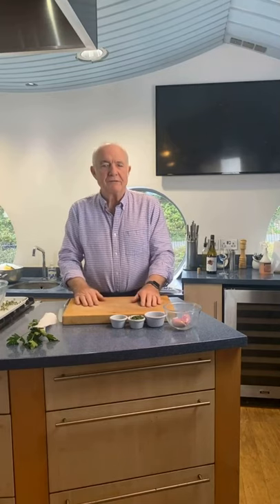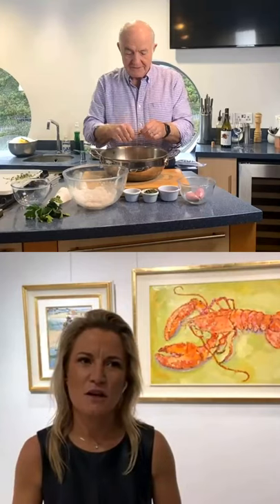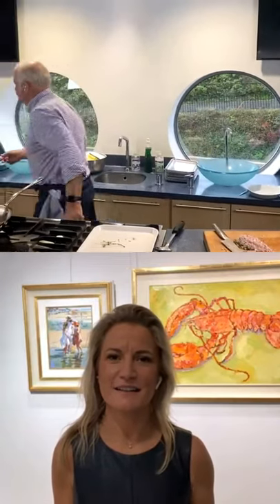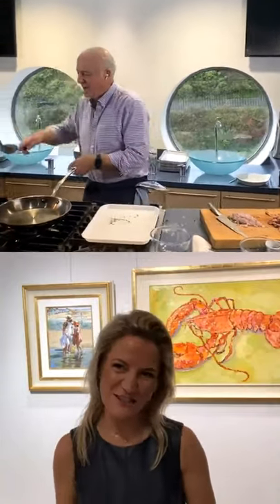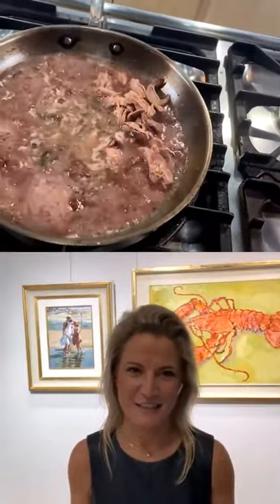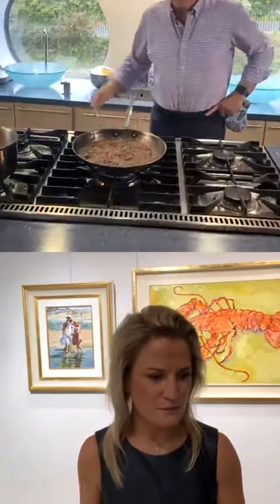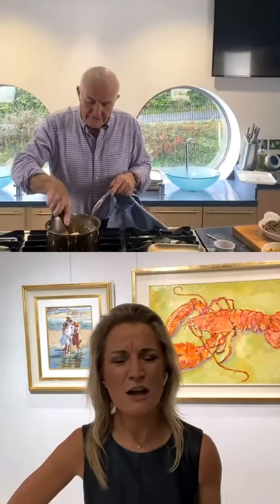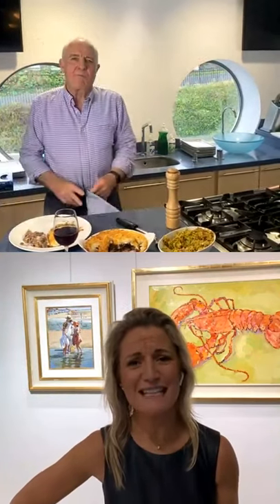Rick Stein cooks Duck Cottage Pie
As part of Cornwall Air Ambulance's Twelve Days of Christmas Challenge, join Rick Stein as he cooks Duck Cottage Pie. Rick is joined for this demo by Rachel Simkiss from Clarendon Fine Art.